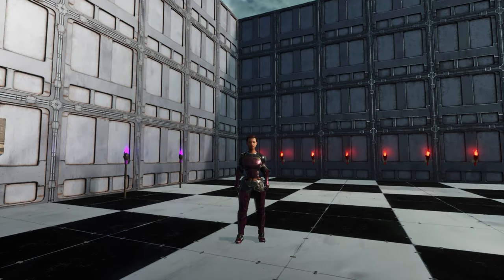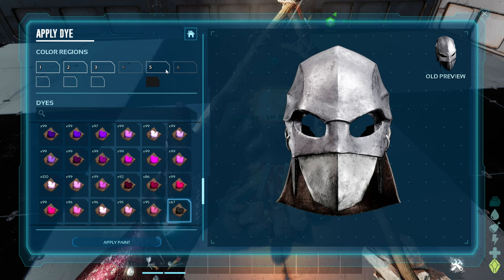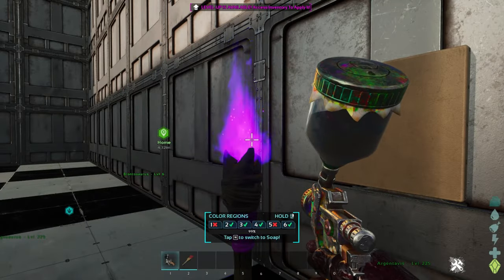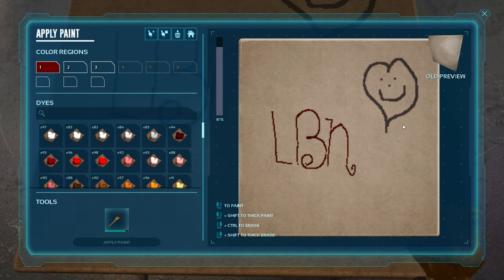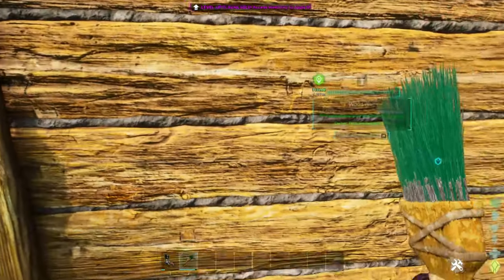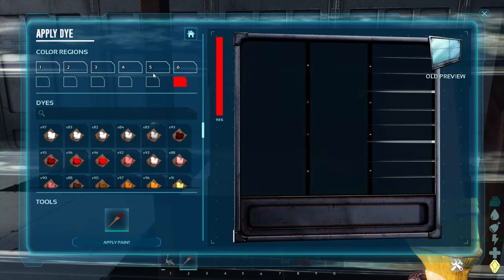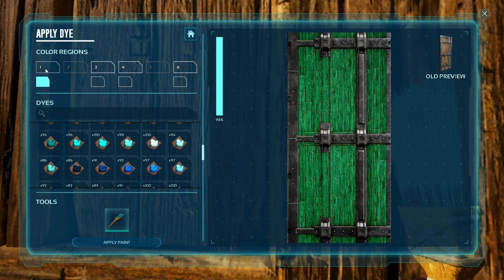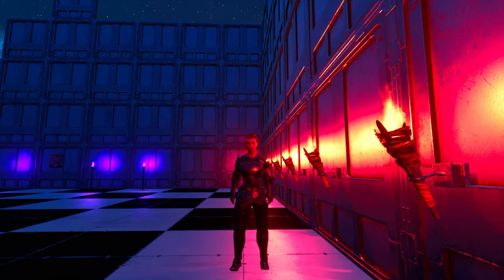HOW TO CUSTOMIZE NEARLY EVERYTHING! ARK SURVIVAL ASCENDED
Follow on social media. IG and Twitter: AngelicVix3n